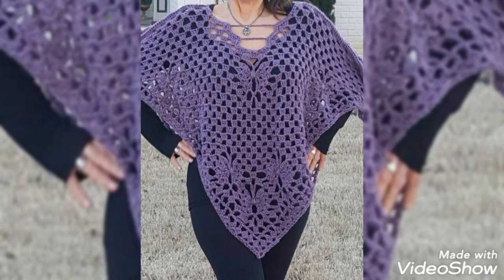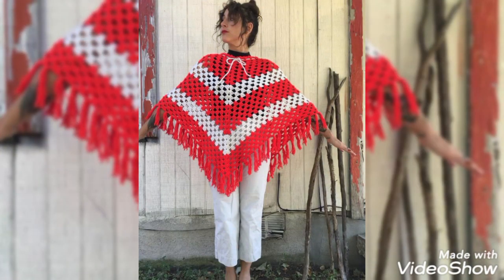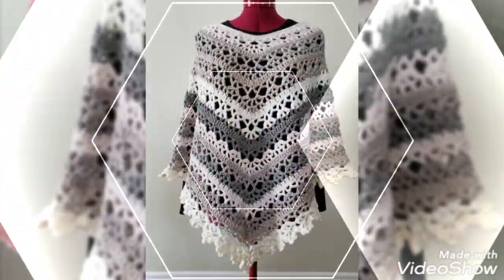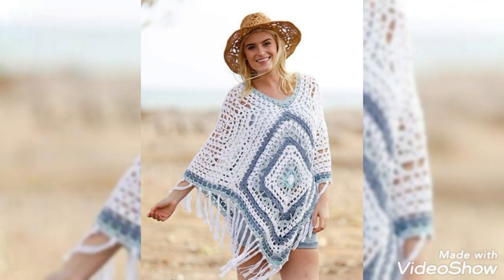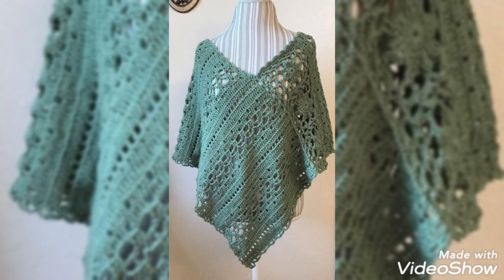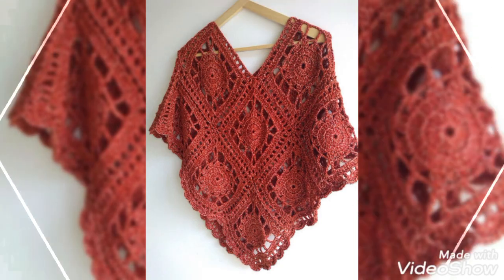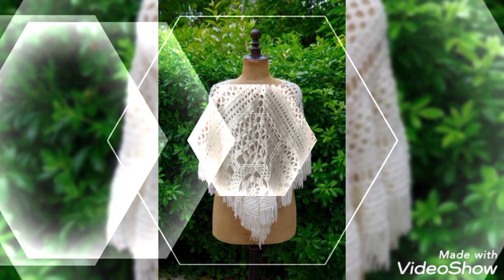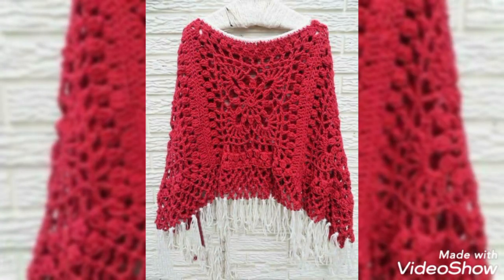Very pretty and impressive crochet lace poncho designer poncho for women